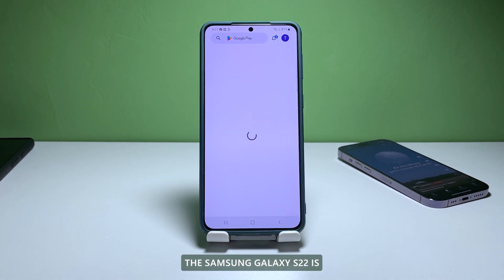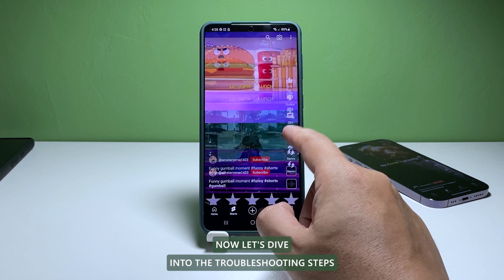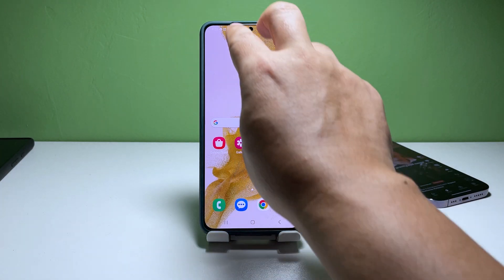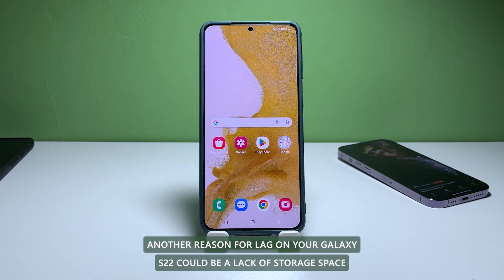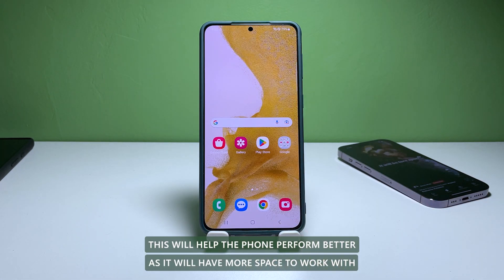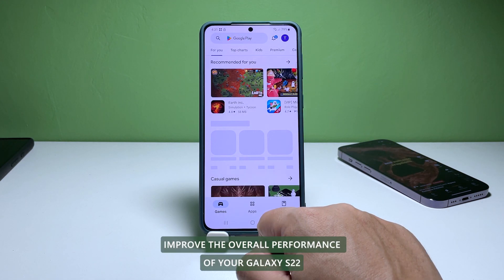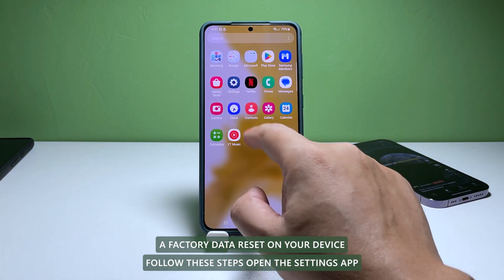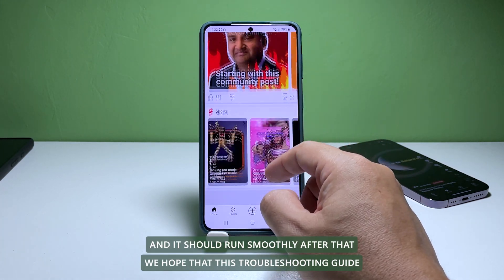How To Fix A Galaxy S22/S23 That’s Extremely Laggy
Are you frustrated with the extreme lag on your Galaxy S22/S23 smartphone? Don't worry, we've got you covered! In this video, we'll show you effective solutions to fix the lagging issues on your device, restoring its performance and responsiveness.

Lag can significantly impact your user experience, but with our step-by-step guide, you'll be able to optimize your Galaxy S22/S23 and enjoy a smooth and lag-free smartphone experience once again.

Our expert tips and tricks will help you identify the underlying causes of the lag and provide practical solutions to address them. Whether it's clearing app cache, disabling animations, or optimizing storage space, we've got all the remedies you need.

By following our recommended troubleshooting steps, you'll be able to improve your device's speed, responsiveness, and overall performance. Say goodbye to frustrating lags and hello to a snappy and enjoyable smartphone experience.

Don't let lag hinder your Galaxy S22/S23's potential! Watch our video now and implement these solutions to reclaim the full power of your device.

Keywords and phrases for SEO: Galaxy S22 lag fix, Galaxy S23 laggy solution, how to resolve extreme lag on Galaxy S22/S23, fix lag on Samsung smartphone, optimize performance on Galaxy S22/S23, troubleshooting lag issues on Galaxy S22/S23, improve responsiveness on Samsung phone, tips to eliminate lag on Galaxy S22/S23, solve lagging problems on Samsung Galaxy S22/S23.